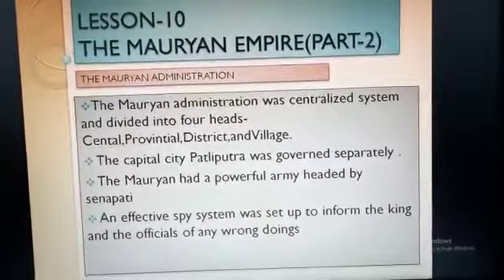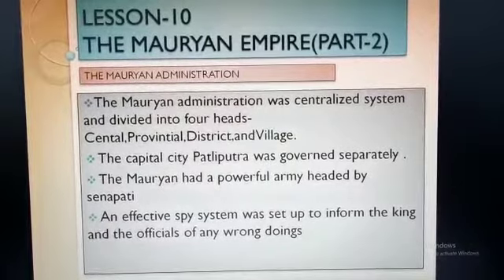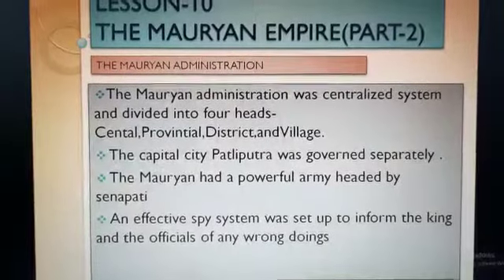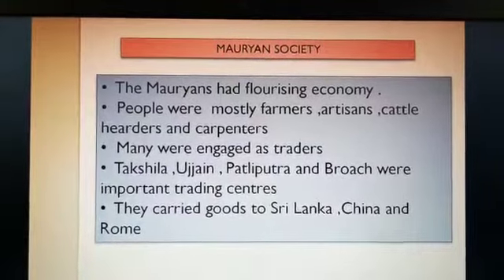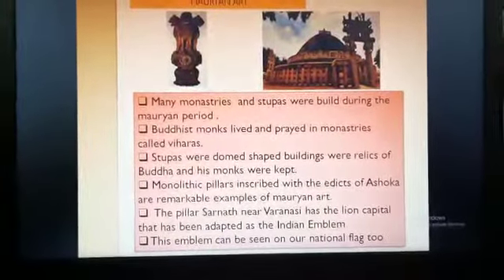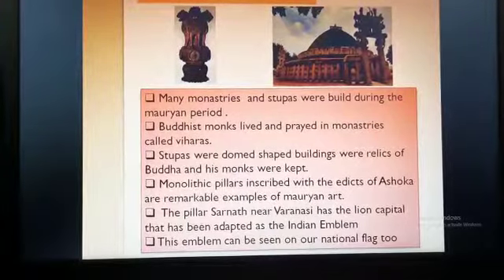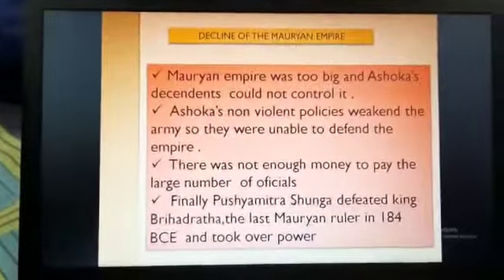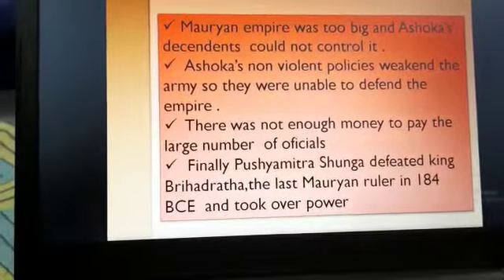Std 6 History ch-10 The Mauryan Empire Part 2